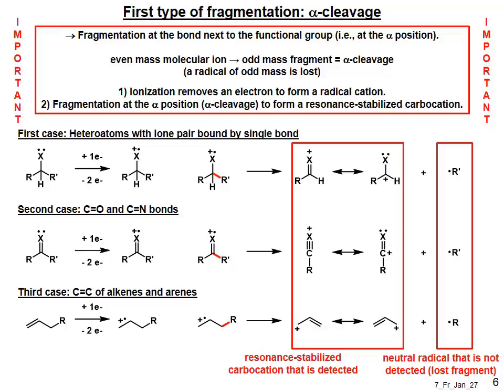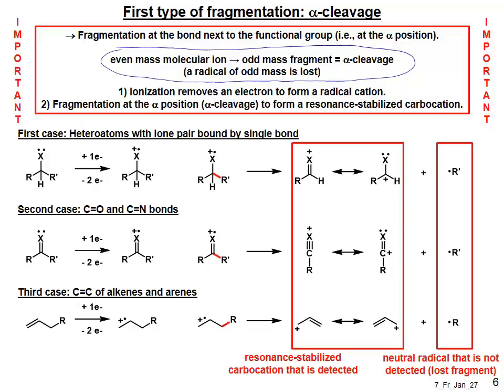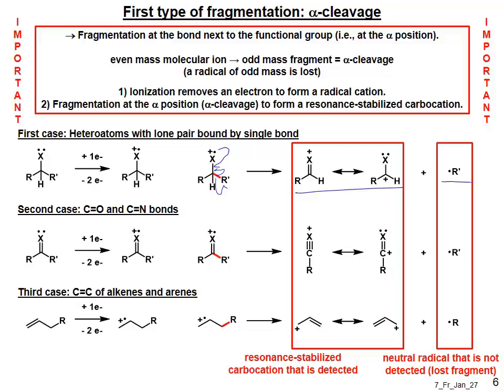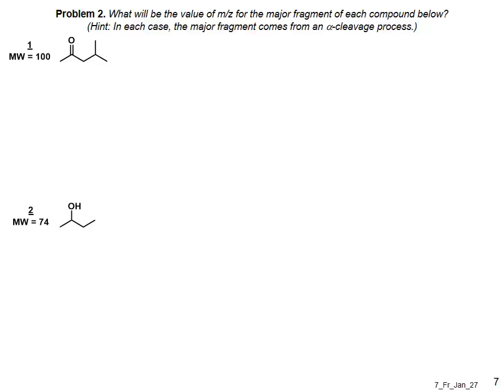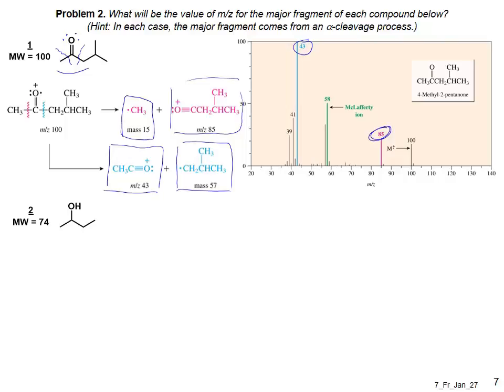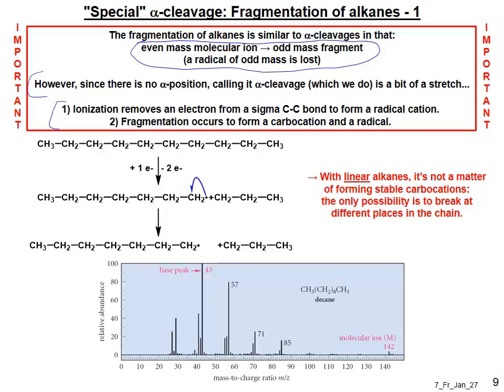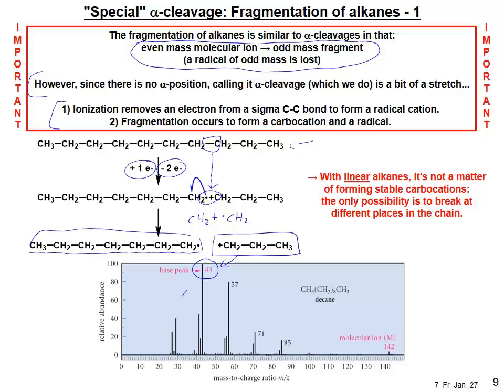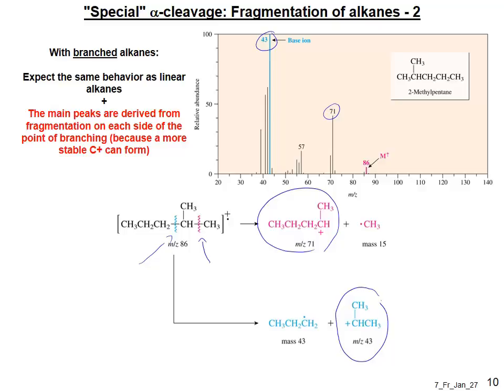Chem 250B: Friday January 27 lecture, Video 3: Alpha cleavages